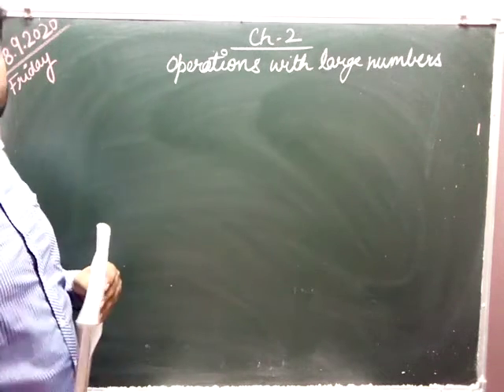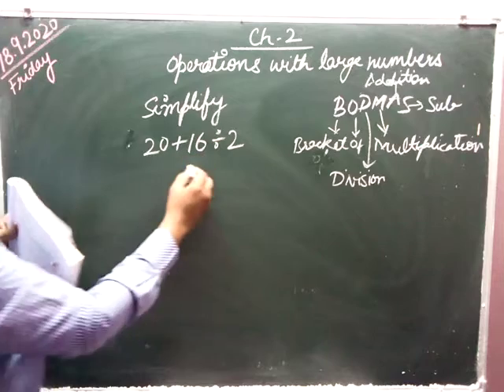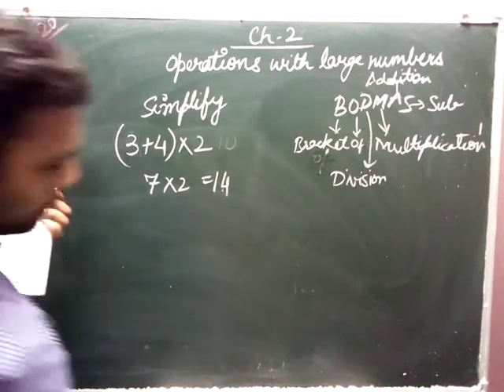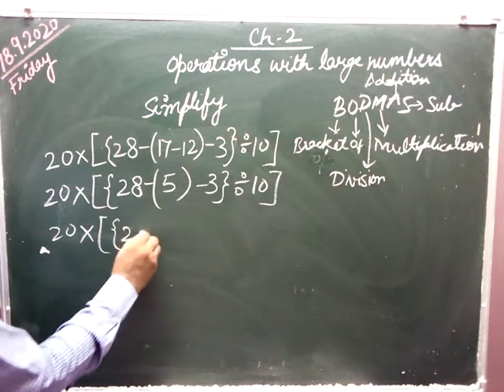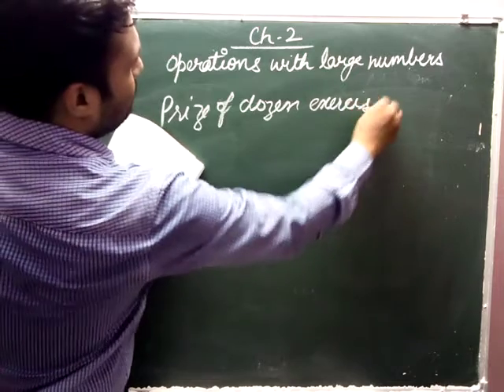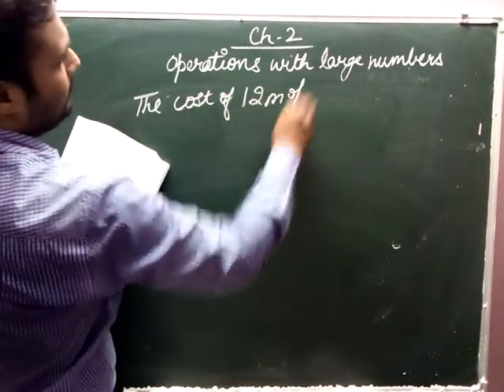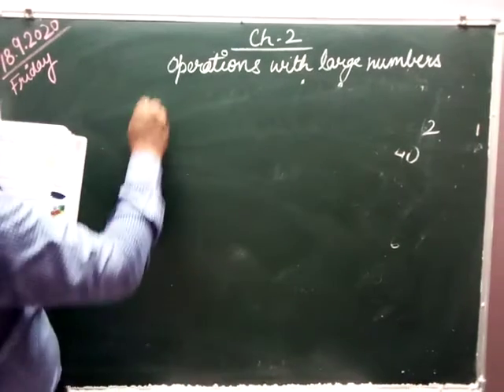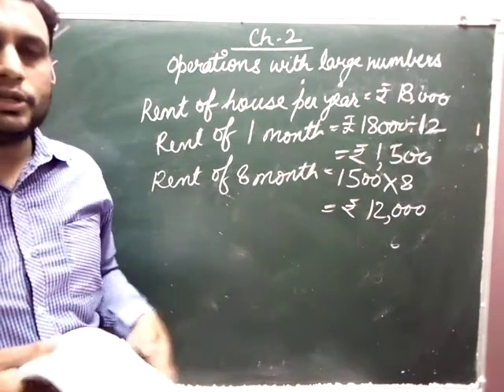CH-2, Operations with large numbers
Mathematics, Class V, Revision, 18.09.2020, Friday